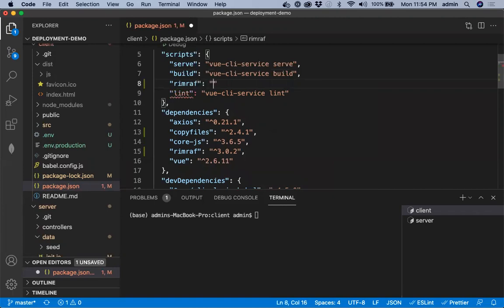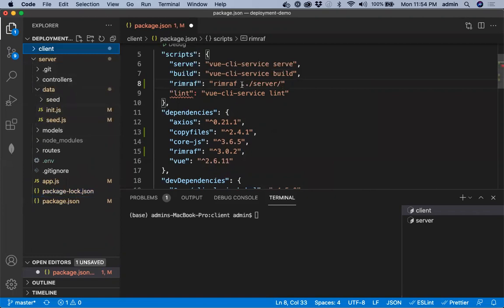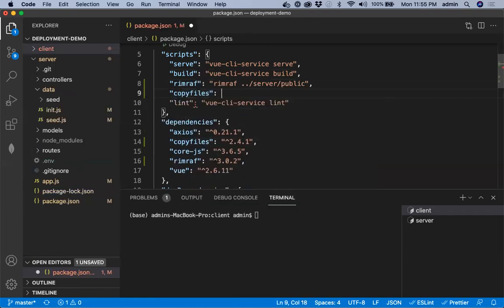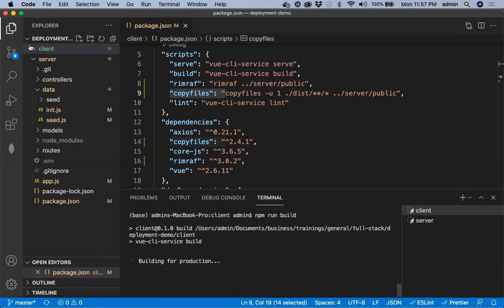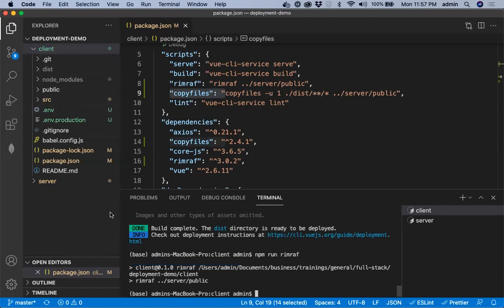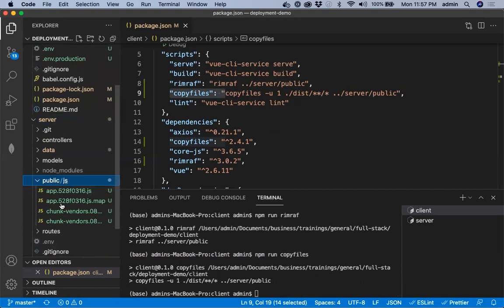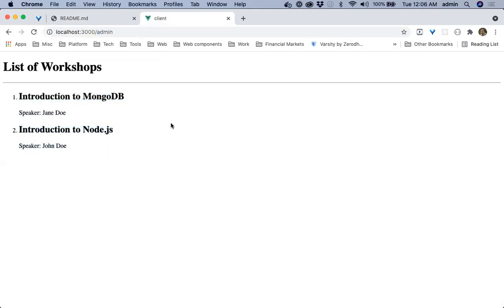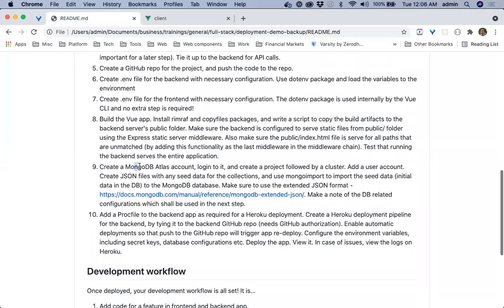Step 8 - Build the frontend and integrate it into the backend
We build the Vue app, and integrate the build into the backend app - using this approach we need to deploy only the backend app onto Heroku finally.

Install rimraf and copyfiles packages, and write a script to copy the build artifacts to the backend server's public folder. Make sure the backend is configured to serve static files from public/ folder using the Express static server middleware. Also make sure the public/index.html file is serve for all paths that are unmatched (by adding this functionality as the last middleware in the middleware chain). Test that running the backend serves the entire application.